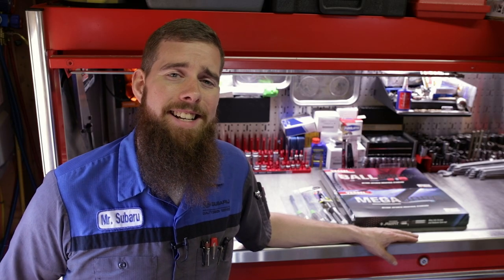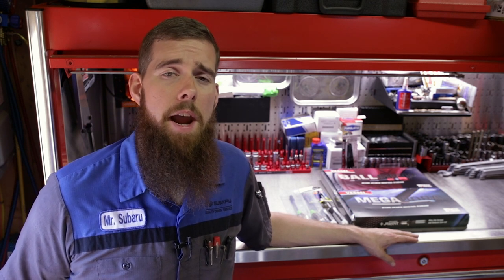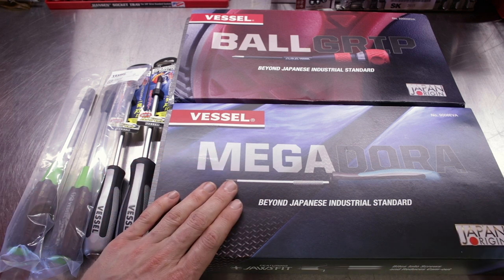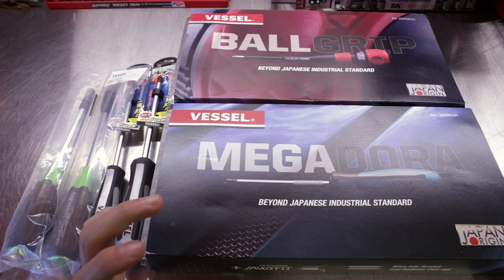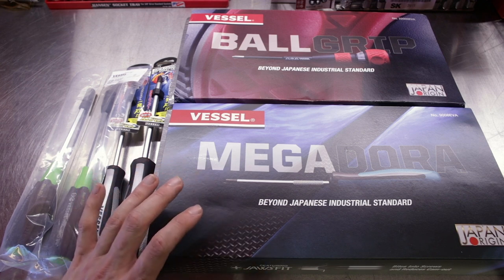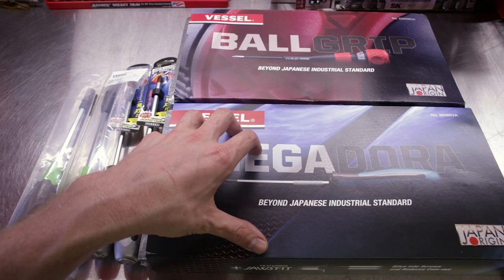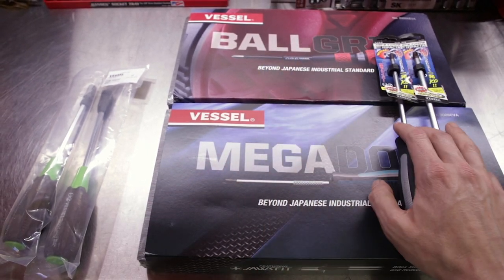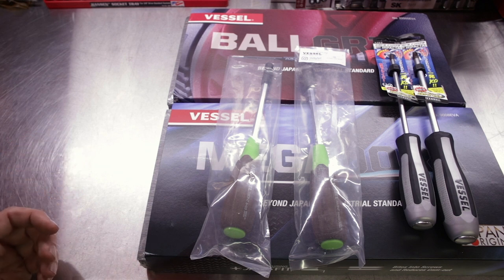Tools From Japan! VESSEL Tool Haul #2!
Giveaway only available for residence of US and Canada. Sorry guys.

Vessel Megadora JAWSFIT EVA

Vessel Megadora Ball Grip EVA

Vessel Megadora Impacta

Vessel WoodCompo Nut Driver EVA